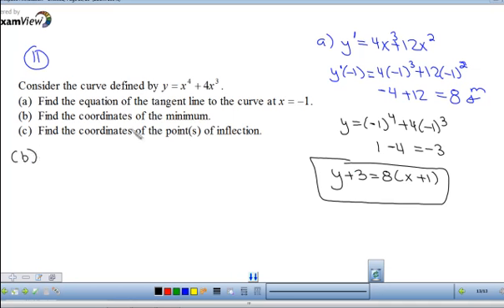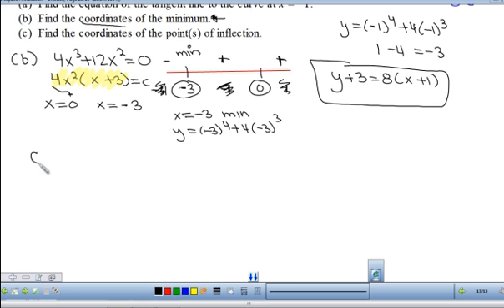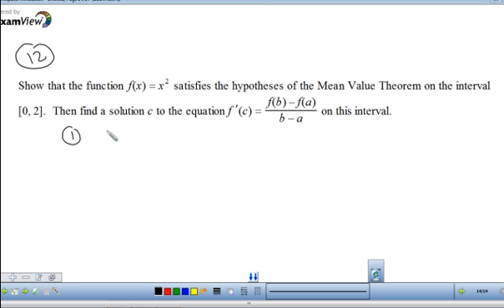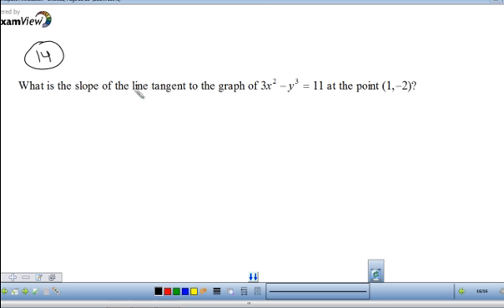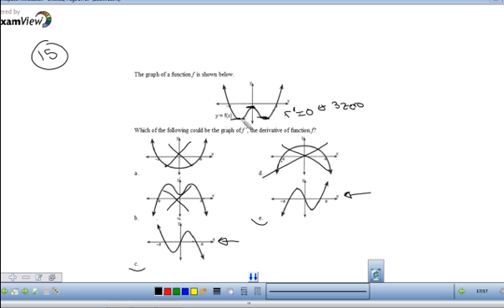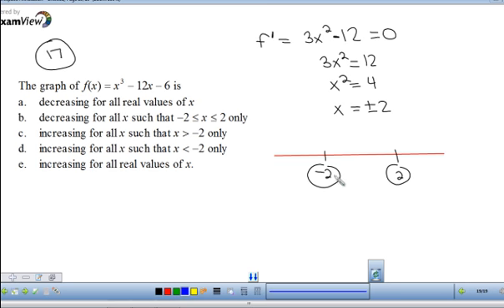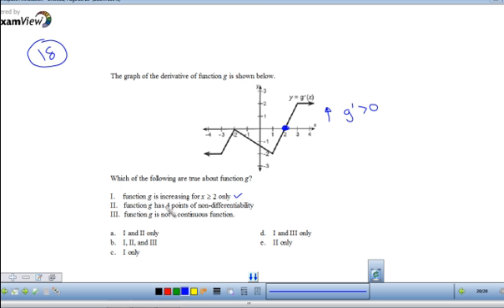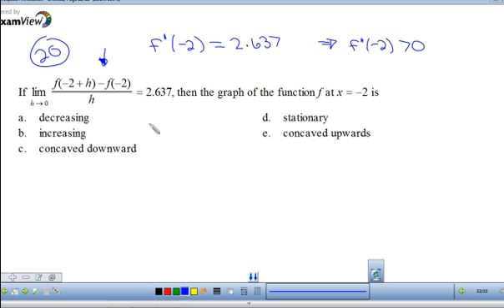Calculus - Unit 4 11b - 20.mp4